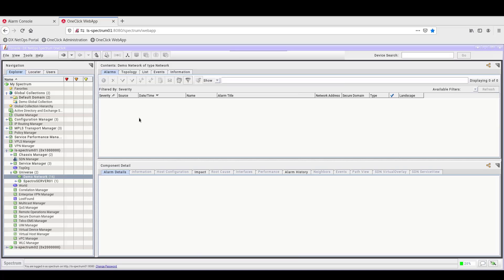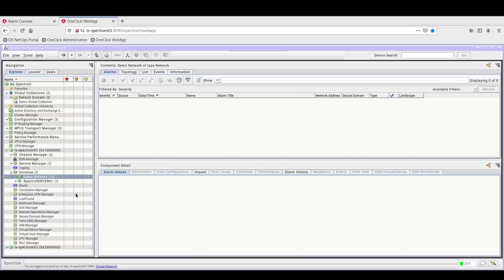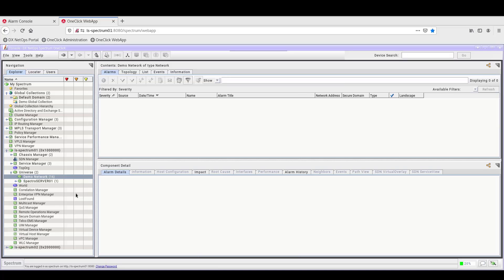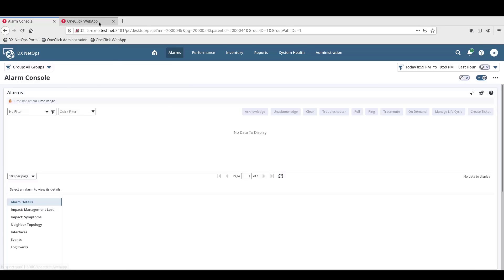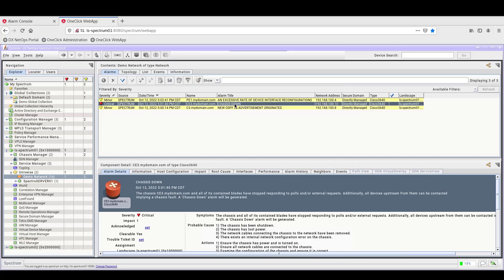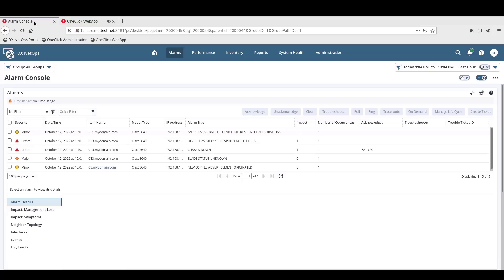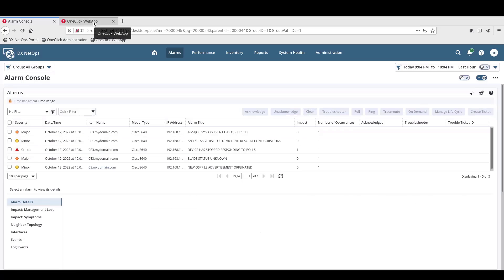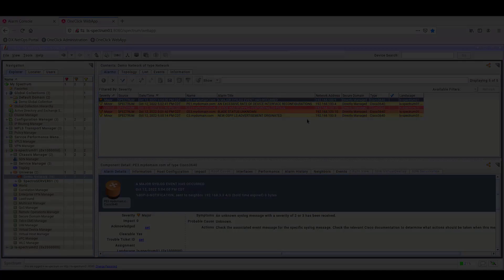Fault Alarm Integration from DX NetOps Spectrum OneClick to DX NetOps Portal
Learn how to integrate fault alarms generated in DX NetOps Spectrum OneClick and threshold profile events generated in DX NetOps Portal so alarms and events can be viewed and managed in either system, eliminating the need to move back and forth between the two systems.